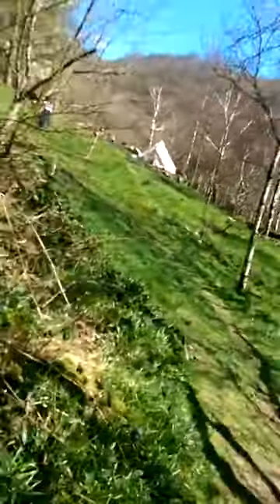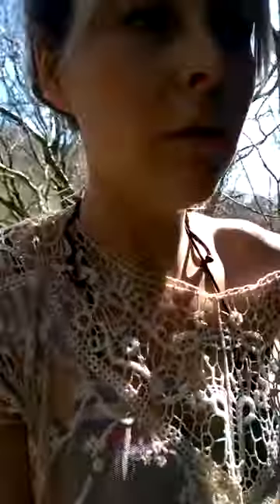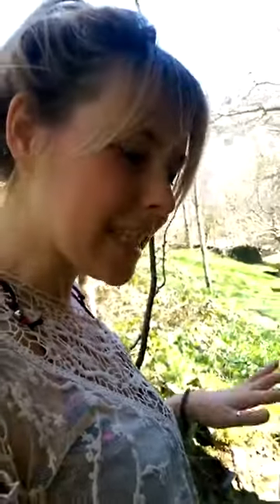A Simple Year in Snowdonia #7 Cleaning the Compost LOO'S CAE MABON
A Simple Year in Snowdonia- Episode 6: cleaning the compost loo's 2015